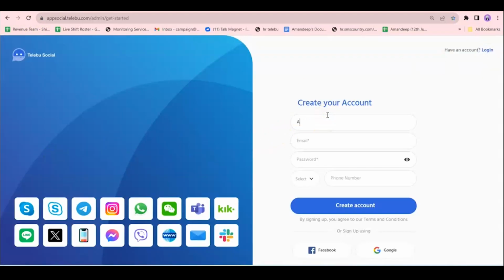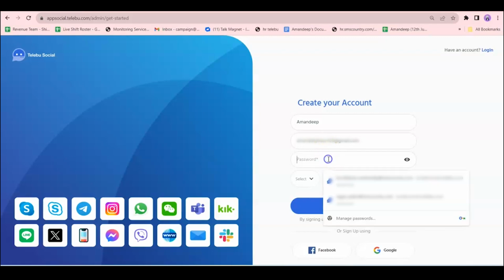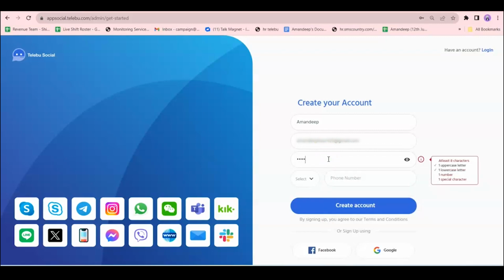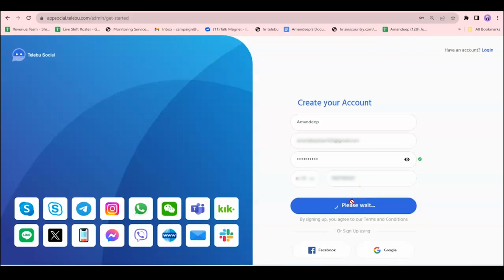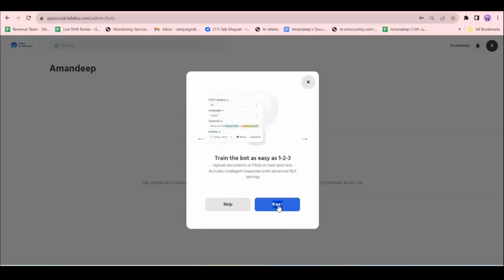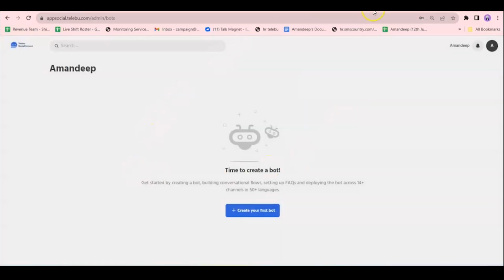How to Create a TelebuSocial Account: A Simple Step-by-Step Guide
Want to make a killer first impression? Start with a TelebuSocial chatbot.

In this quick guide:

💚 We'll walk you through setting up your account (from start to finish). It's super quick and easy, we promise.

💚 You'll learn what information is needed to get up and running, and why your phone number is important.

Let's go.
Video outline
✨ Introduction (0:00)
✨ Accessing the sign up portal (0:16)
✨ Required information for sign up (0:23)
✨ Importance of phone number verification (1:01)
✨ Conclusion (1:01)

Learn more about the power of WhatsApp marketing on our